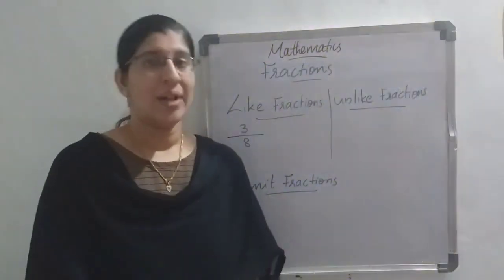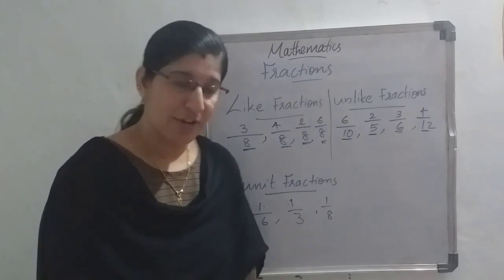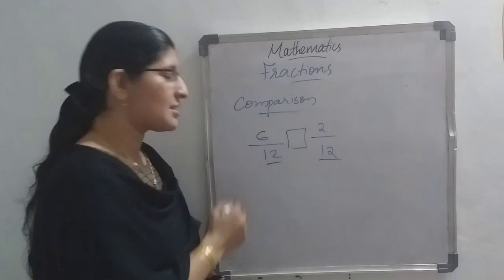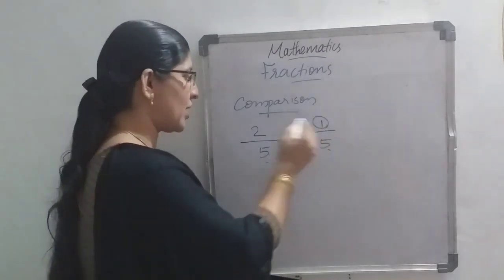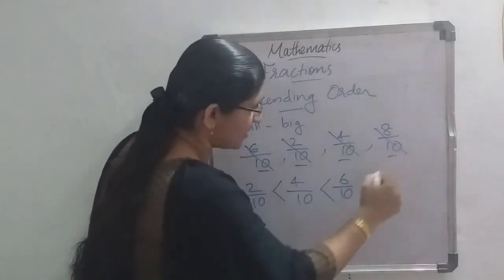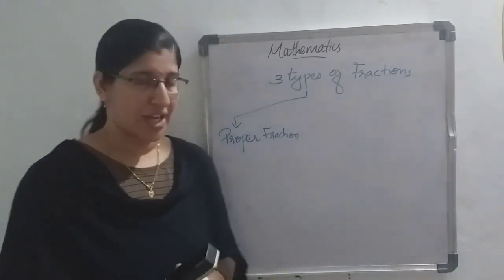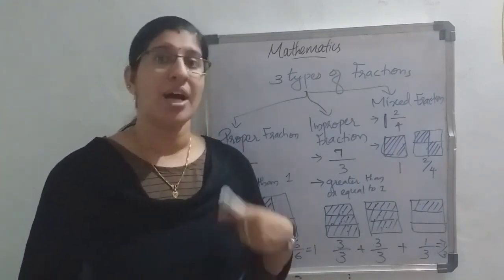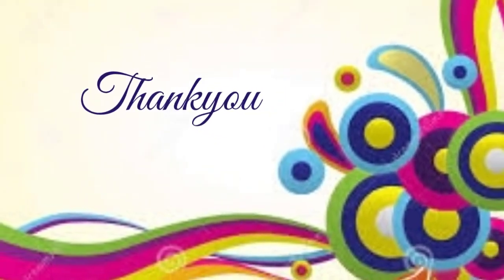Class 4 Mathematics, Lesson-7 Fractions (Part-2)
Preetha Gangadharan, Marygiri English Medium School, Sreekandapuram